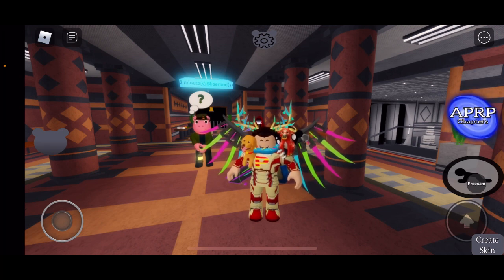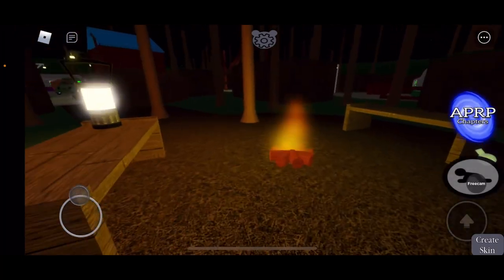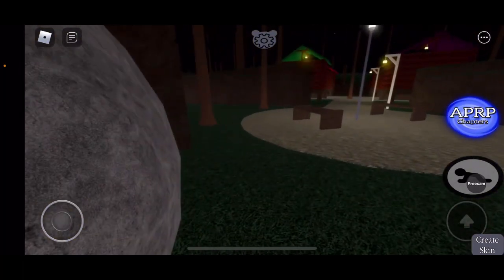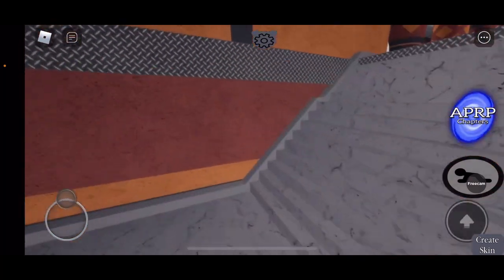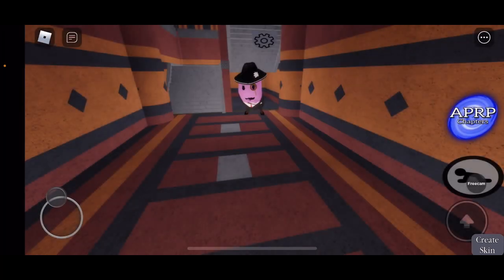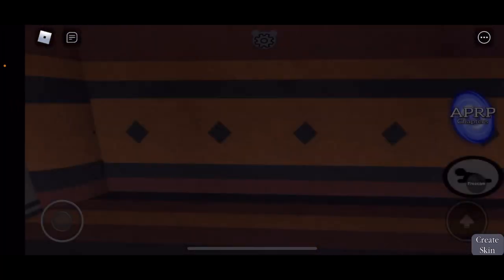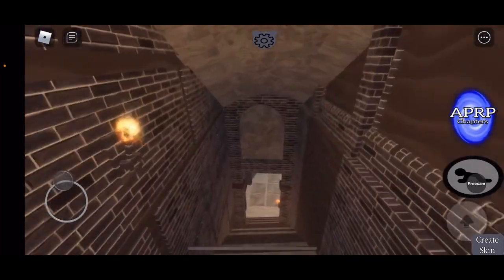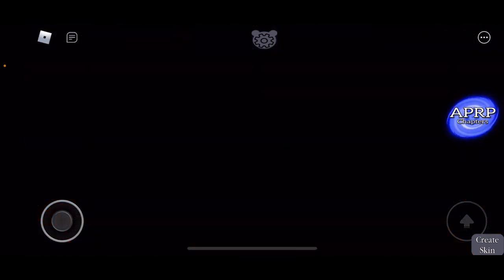[NO LONGER OBTAINABLE] How to get the “Easter 2022” badge in Accurate Piggy RP: The Return! (ROBLOX)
Never thought I’d see the day where this skin would arrive into the game, but it finally happened! Anyways, here’s a showcase on how to get the new “Easter 2022” badge, which will give you the special Bunny (Easter) skin in ROBLOX Accurate Piggy RP: The Return. Hope this video helps and please enjoy!

NOTE: Be aware that this badge will be available for a limited time. So get it before it’s too late!

0:00 Intro
0:53 Egg 1 (House)
1:13 Egg 2 (Forest)
1:47 Egg 3 (Carnival)
2:19 Egg 4 (City)
2:53 Egg 5 (Store)
3:22 Egg 6 (Refinery)
3:56 Egg 7 (SafePlace)
4:33 Final Egg (Temple)
5:13 Showcase
6:03 Outro